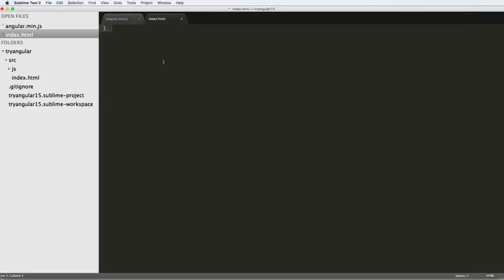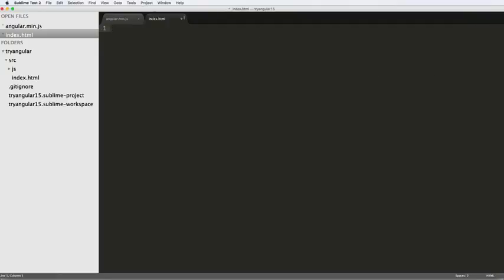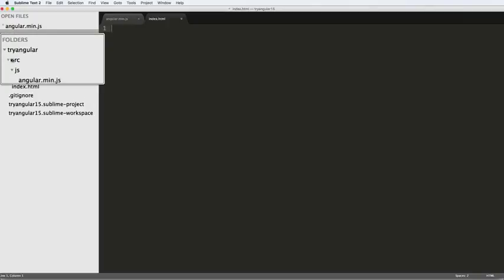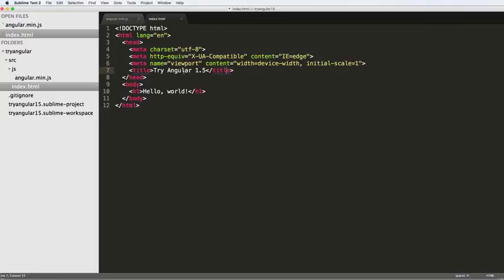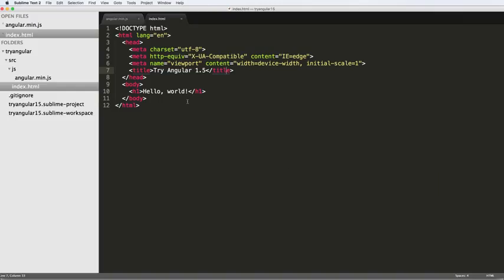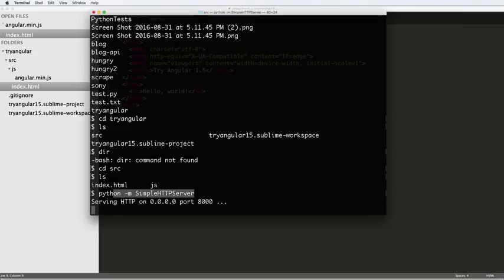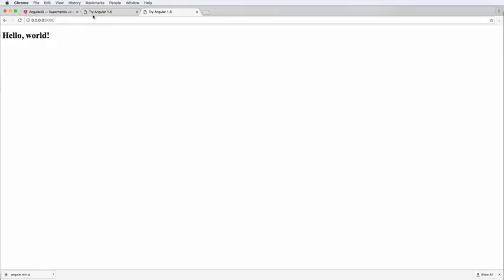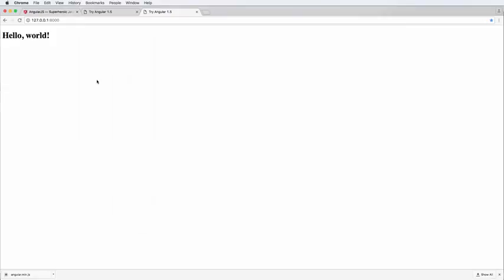Try AngularJS 1 5 7 of 33 Emulate a Hosting Server